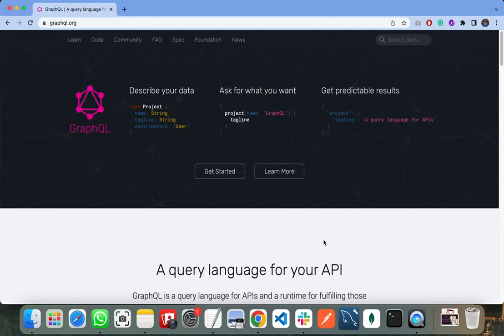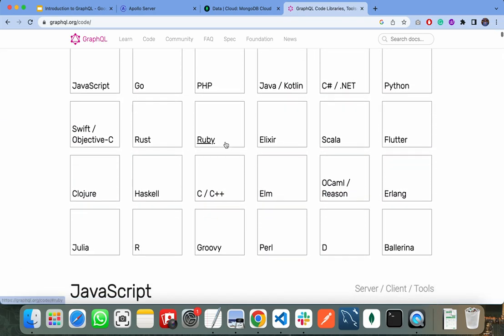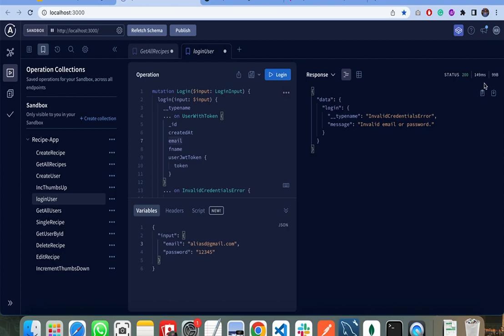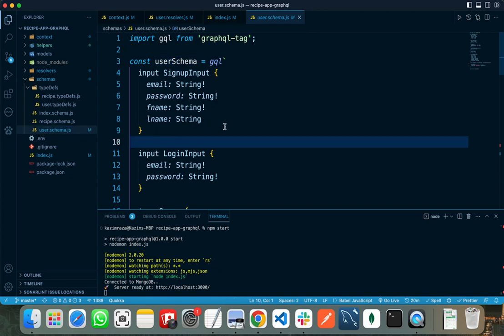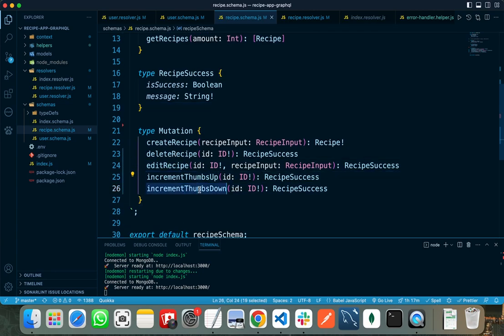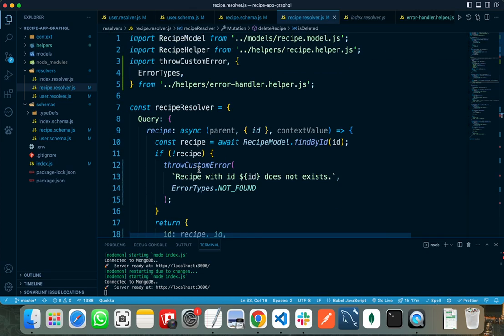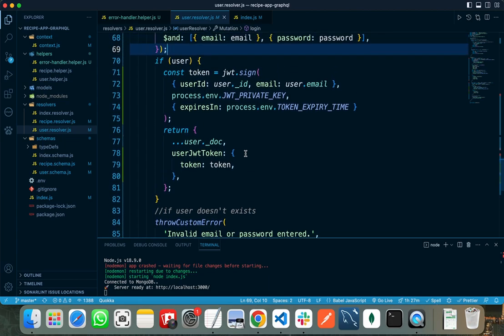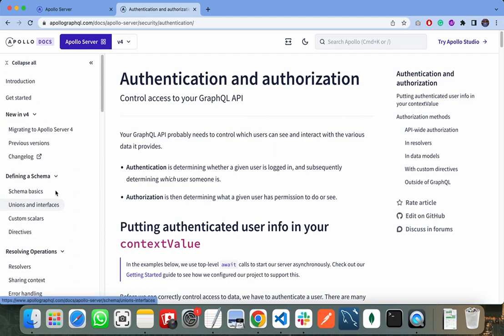Learn GraphQL in 50 Minutes | GraphQL Crash Course 2024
Get ready to take your web development skills to the next level with this comprehensive GraphQL crash course! In this video, you'll learn everything you need to know about GraphQL, the cutting-edge technology that's revolutionizing the way we build APIs. Whether you're a seasoned developer looking to stay up-to-date with the latest trends or a beginner just getting started, this tutorial has something for everyone.
With step-by-step instructions and clear explanations, you'll master the fundamentals of GraphQL in just 50 minutes.

Topics Covered:
- What is GraphQL?
- Why we should use GraphQL in 2024?
- GraphQL vs. REST comparison
- Create a Recipe Application with all basic features
- Setting up Apollo Server
- GraphQL Type Definitions / Schema
- GraphQL Resolvers
- JWT Authentication & Error handling
- Basic GraphQL queries
- How to create a GraphQL API using NodeJS and Apollo Server
- GraphQL Language: Types, Queries, Mutations, Scalars, Enums, Unions
- How to improve a GraphQL API and best practices.